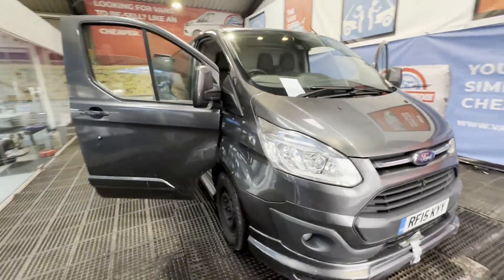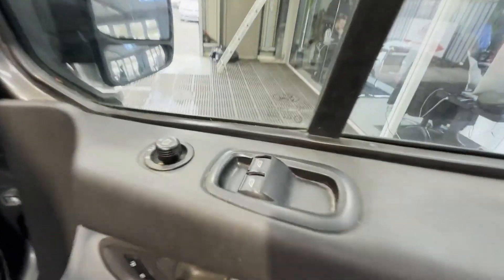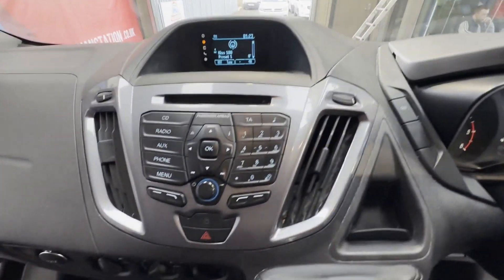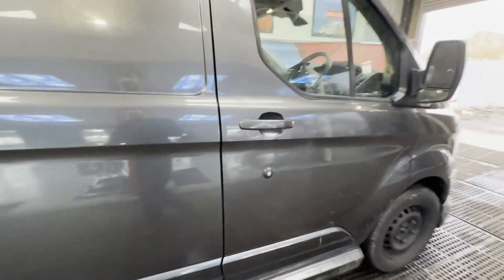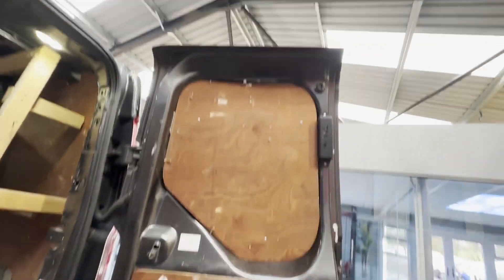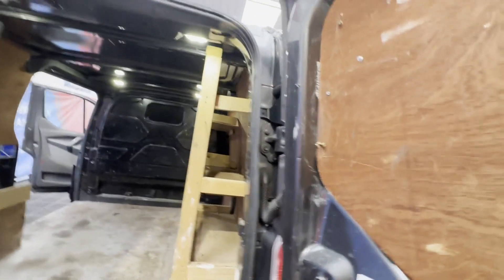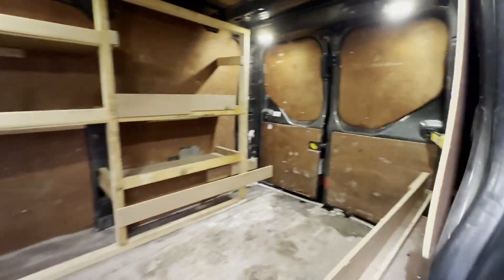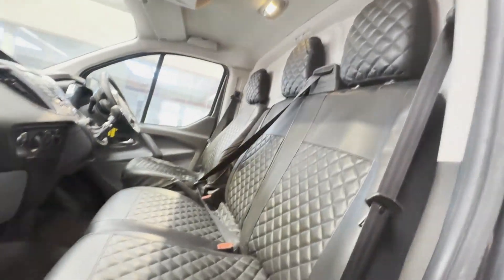RF15KYY - 2015 FORD TRANSIT CUSTOM 270 LTD E-TECH ()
Model: 2015 FORD TRANSIT CUSTOM 270 LIMITED ECO TECH, WHAT A BEAUTY!! 👌🏼
Body: Grey - Panel Van
Mileage: 141862
Engine: 2198cc 2.2 125PS TDCI-B
Transmission: 6 Speed Manual - FWD
Mechanical Summary: 🟢 Starts perfect. Runs perfect. Gearbox, drivetrain, transmission perfect. Pulls in every gear. Drives exactly as it should with ease. First to see will take this off our hands! 🤩
Condition Summary: Bodywork is in decent, average condition. Interior is very clean. Rear load area is in decent, average condition. Genuine honest work van.
Features: A/C, Cruise Control, Electric Windows, Parking Sensors
EU Status: Euro 5
HPI: Clear